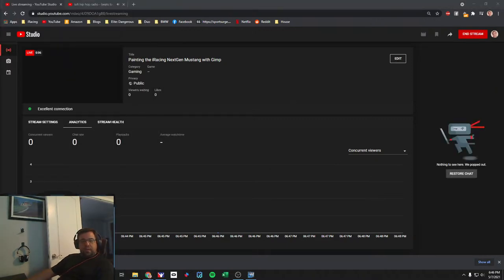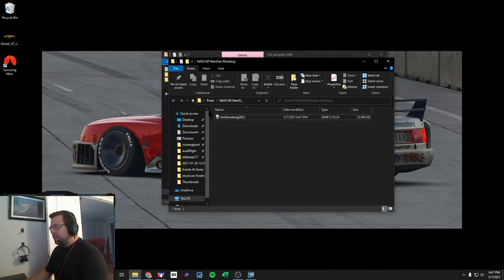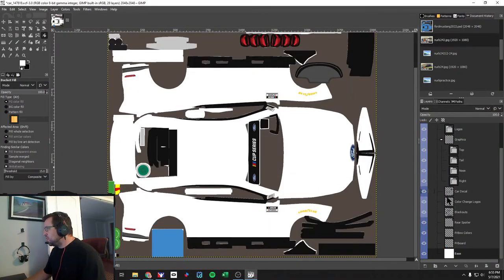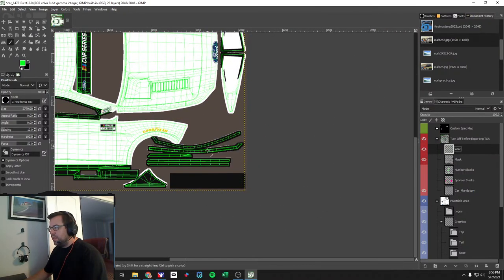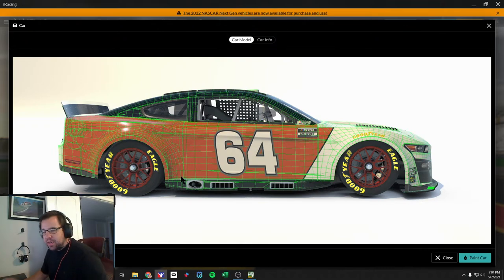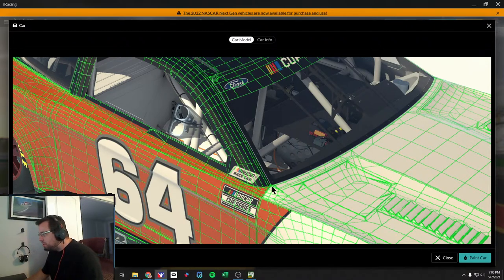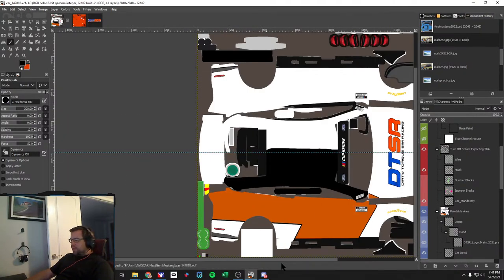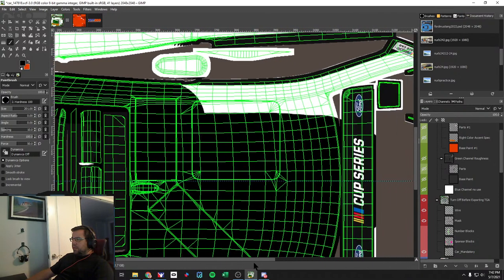Painting the iRacing NextGen Mustang with Gimp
iRacing surprised everyone with new NextGen NASCAR racecars.  Let's paint up a mustang!